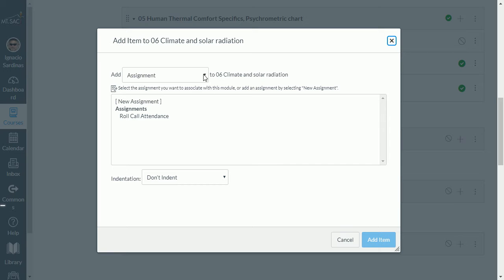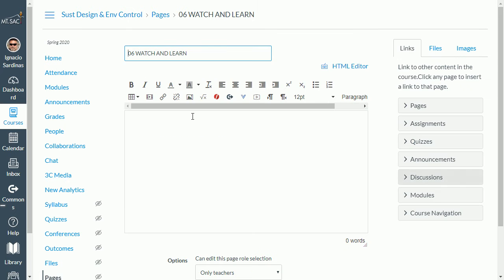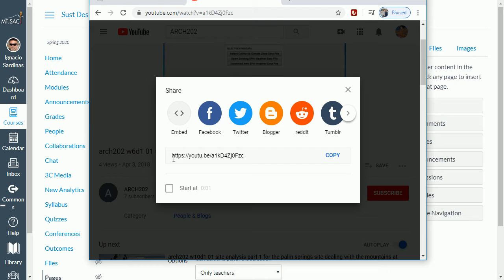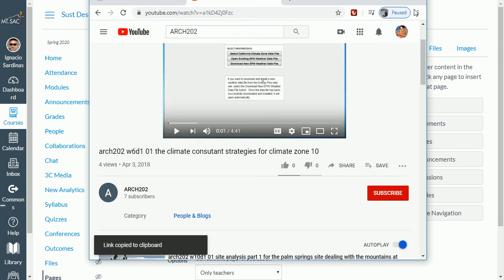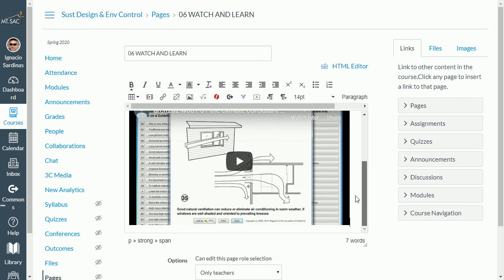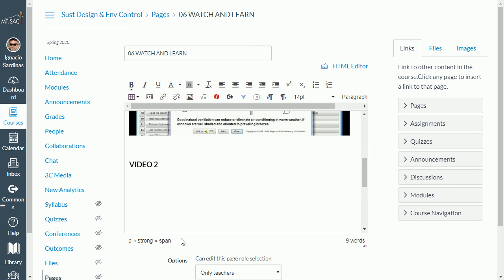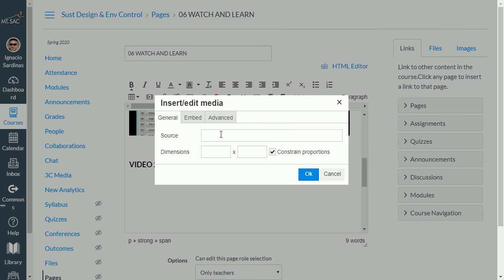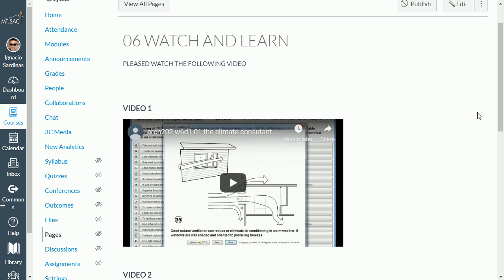Embed videos in a canvas page method 1